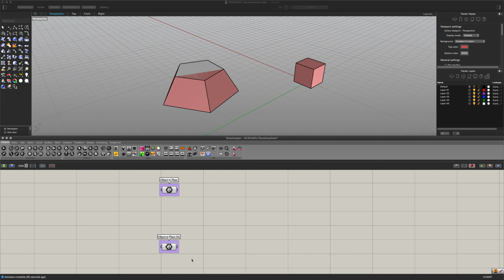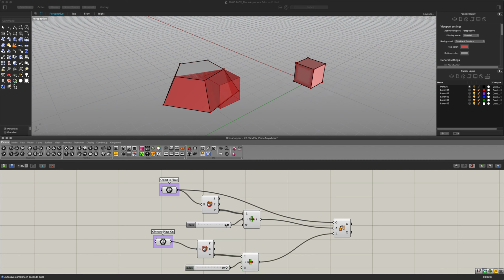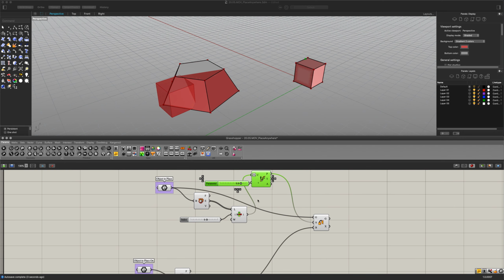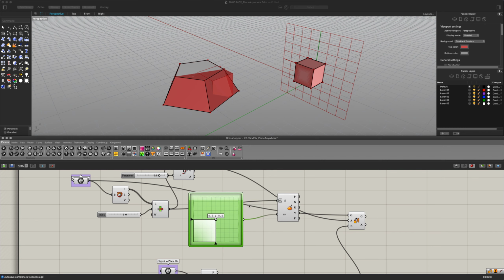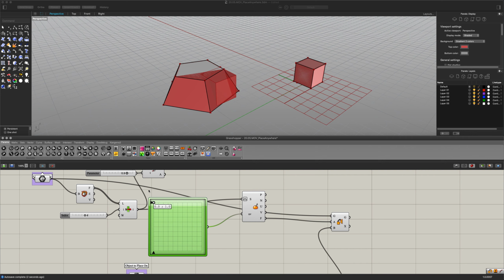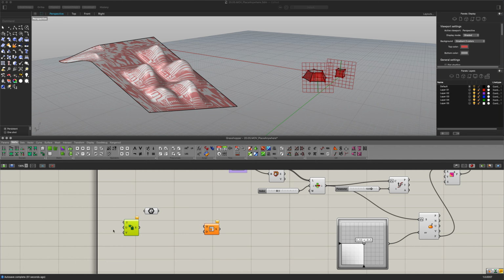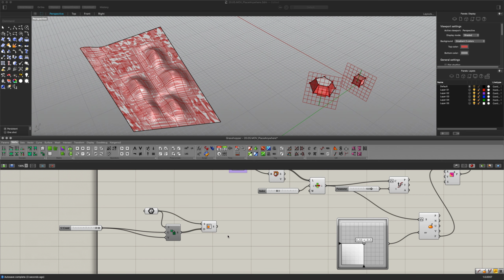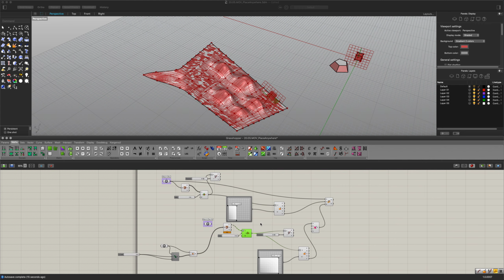How to Place an Object anywhere! - Rhino/GH Tutorial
In this tutorial, I will show you how you can translate an object from any point on its surface to any point on another object's surface! Cheers!

0:00 Set Breps
0:11 Place with Vertices
1:14 Place with Edges
2:15 Place with Faces
4:30 Place on Surface
6:00 *Result!*